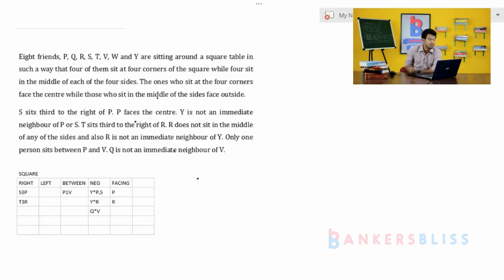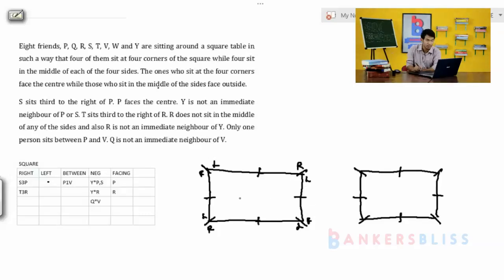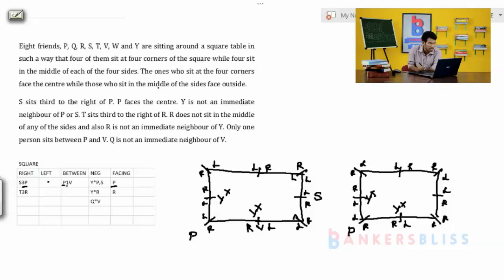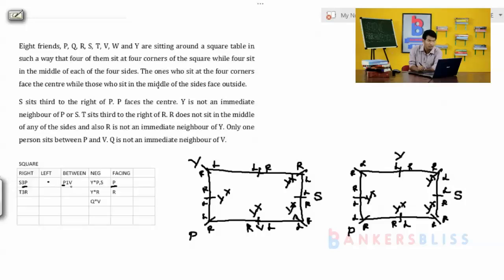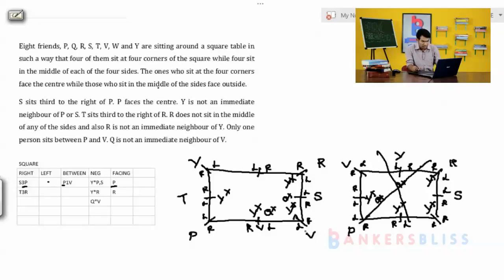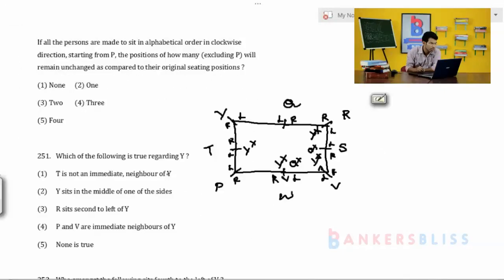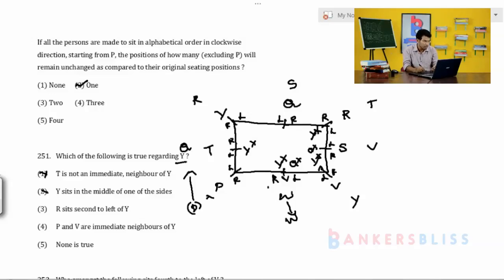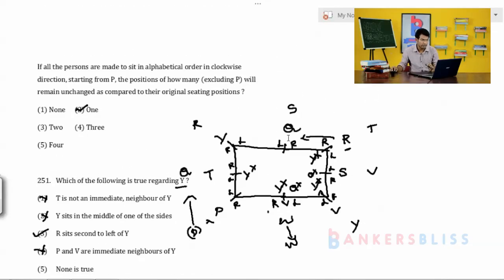Seating Arrangement 1 1